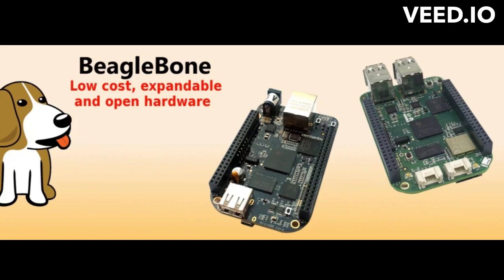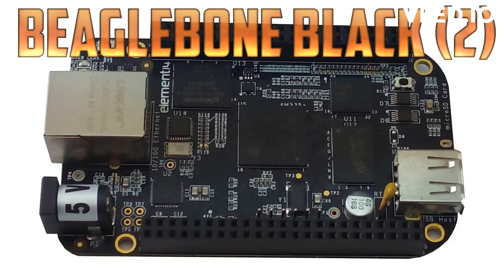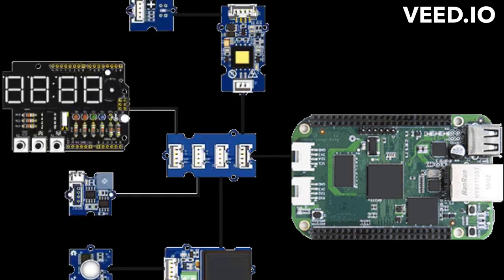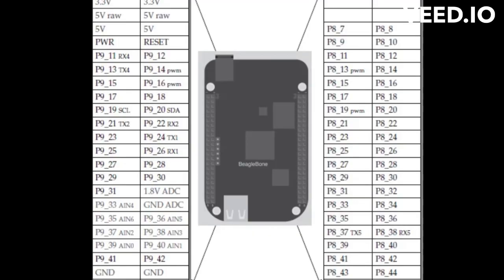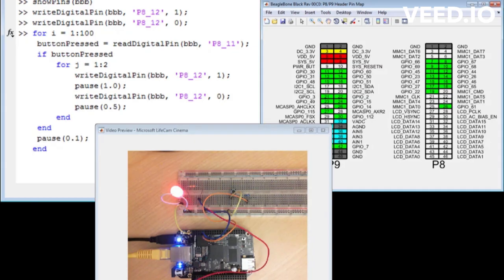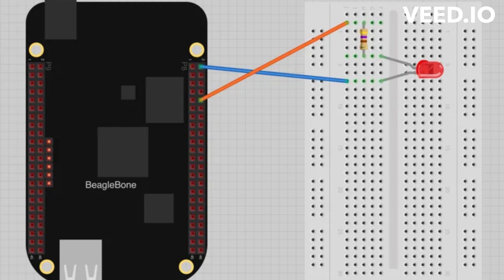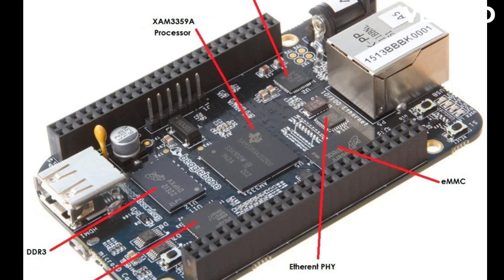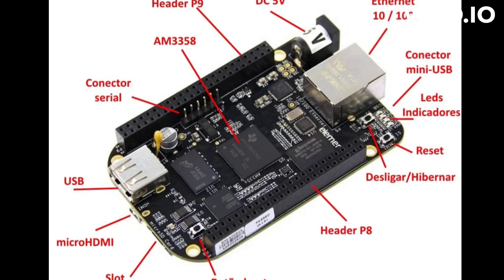Introduction to BeagleBone